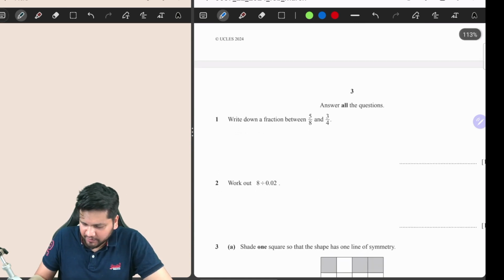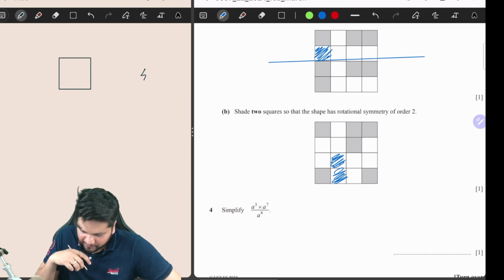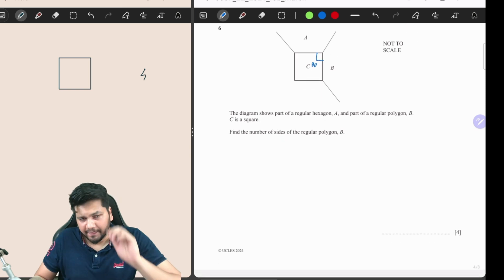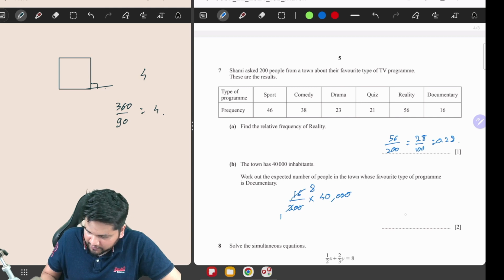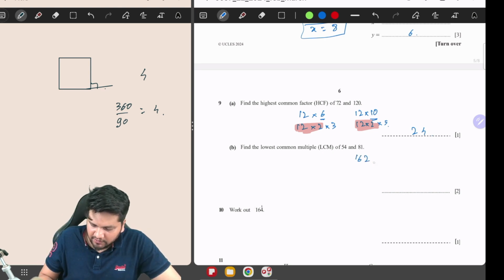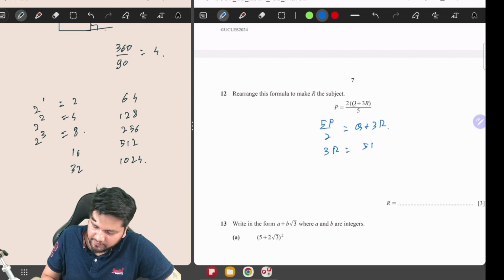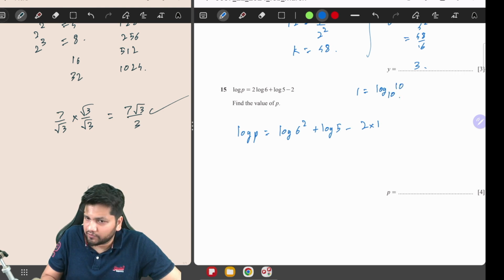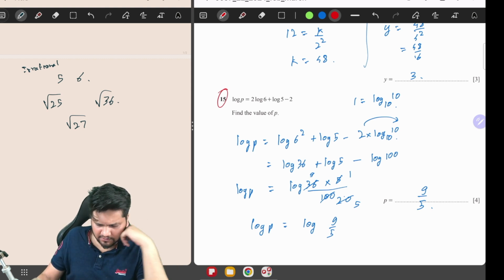607 Fully Solved Feb Mar 2024 Paper 2 International Math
Past Paper and Solved Paper pdf

🔢 Dive deep into the International Math 607 February 2024 exam with our detailed video solutions! Whether you're preparing for your upcoming tests or just want to challenge yourself with complex math problems, this video has got you covered.

📑 In this tutorial, we go through each question from the February 2024 Math 607 exam, providing clear, step-by-step explanations and methods to solve each problem. Perfect for students looking for in-depth understanding or educators needing teaching resources.

Here's a concise summary for the YouTube video description:

📚 Detailed Walkthrough of 607 Fully Solved Feb Mar 2024 Paper 2 - International Math by DivVision Math Academy for IB and IGCSE

In this educational video, we provide a thorough solution walkthrough for a range of mathematical problems, including:

Fractions and Arithmetic: Techniques for comparing and calculating fractions. 🔄 Watch at 0:17
Geometry and Symmetry: Insights into geometric figures and symmetry principles. 📐 See explanation at 1:04
Algebra: Basics of solving algebraic expressions and equations. ➕ Learn more at 3:24
Ratios: Simplifying and applying ratios in problem-solving. 🔢 Detailed at 4:56
Statistics: Handling data and calculating probabilities from surveys. 📊 Discussion at 8:27
Advanced Geometry: Exploring complex polygonal problems and angles. 📏 In-depth at 11:20
Mathematical Properties: Understanding and applying properties like HCF and LCM. 🧮 Explanation at 13:45
Dive into solving these intriguing problems and enhance your mathematical skills with us!